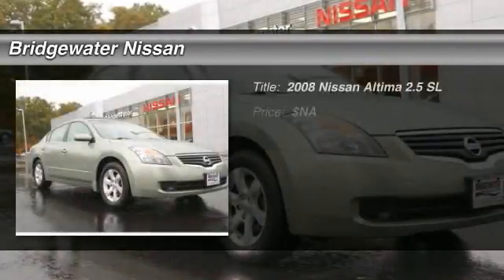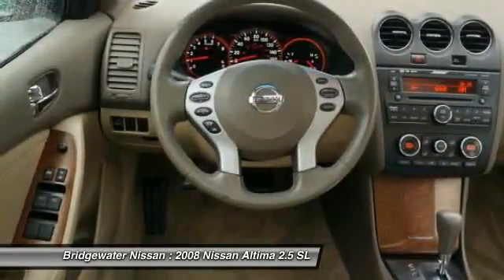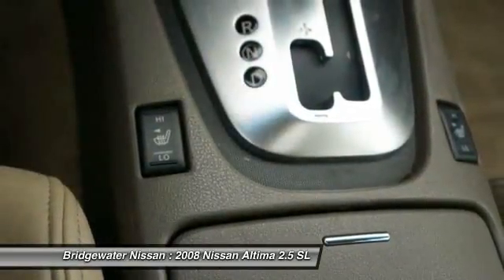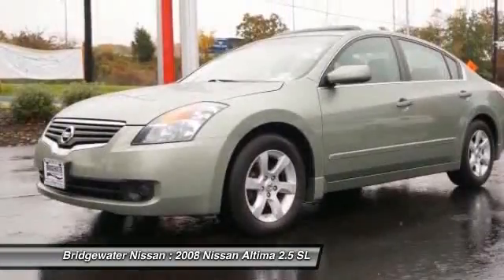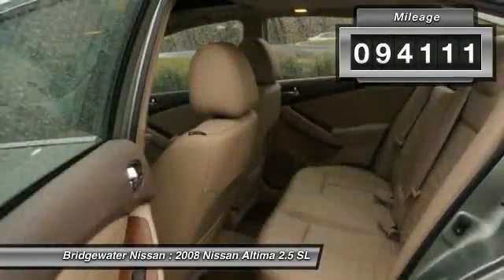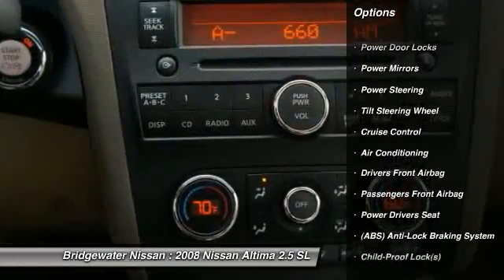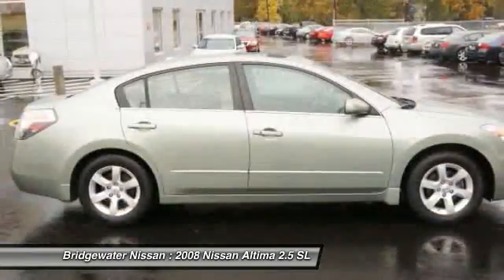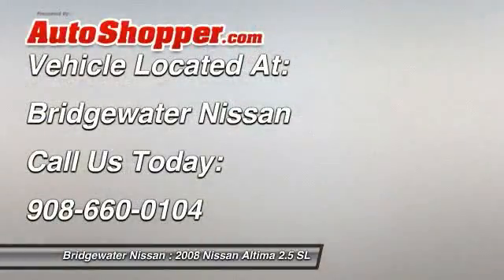2008 Nissan Altima 2.5 SL Bridgewater NJ 08807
2008 Nissan Altima 2.5 SL

This vehicle is located at:

Bridgewater Nissan
1400 Route 22 East